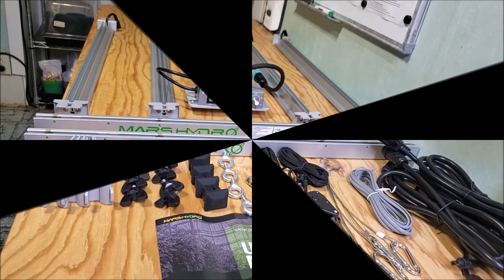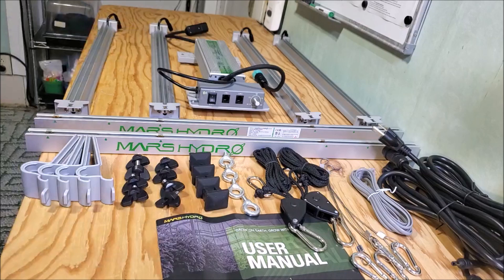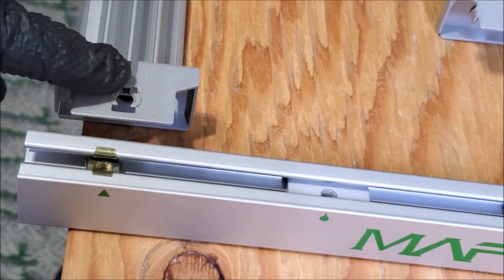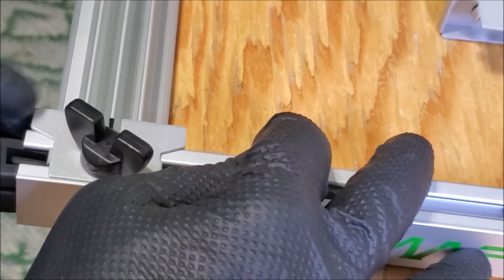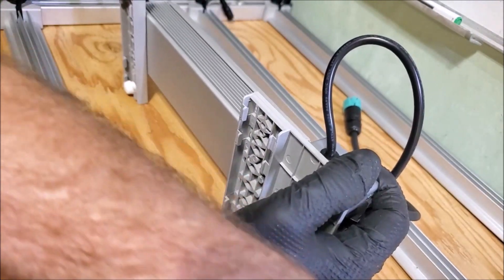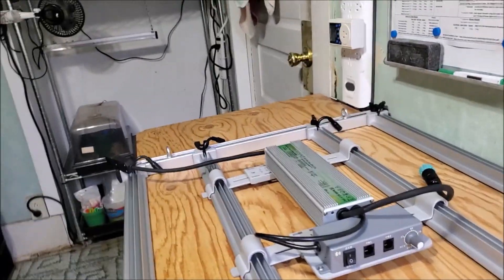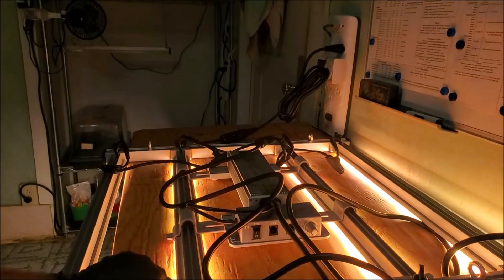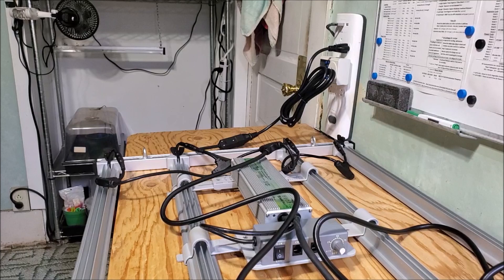The New Mars Hydro Smart Grow System Light - Intro & Assembly -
Koot introduces & assembles the New Mars Hydro FC E3000 LED Smart Grow System LED Light.

- See Additional Info Below -
Lighting:
    - Mars Hydro FC E3000 Smart Grow System Light